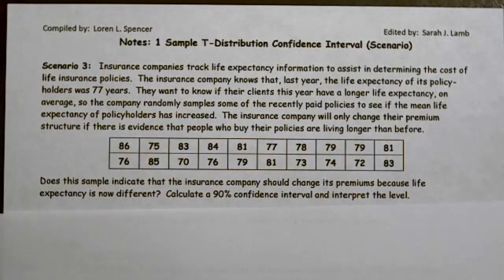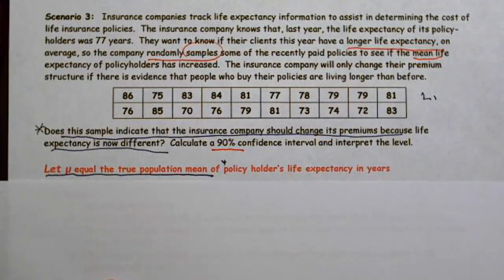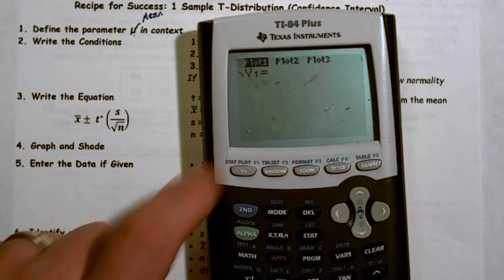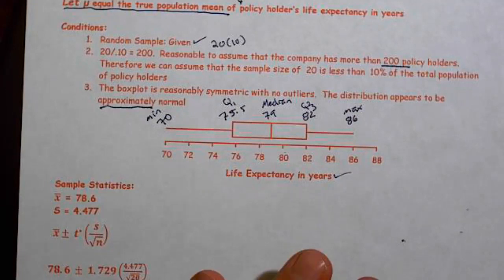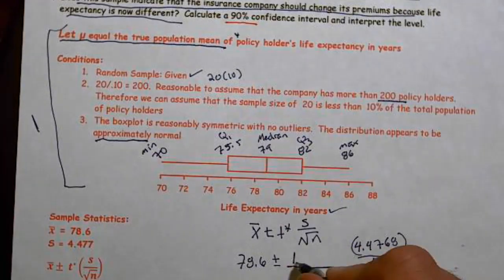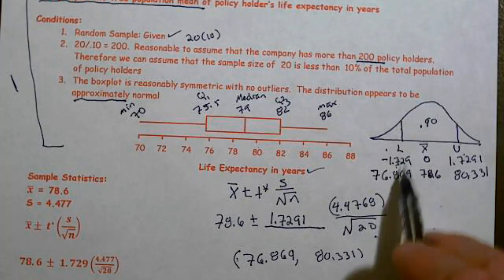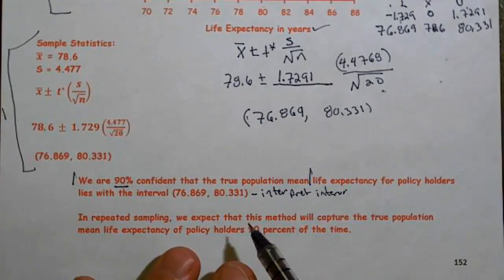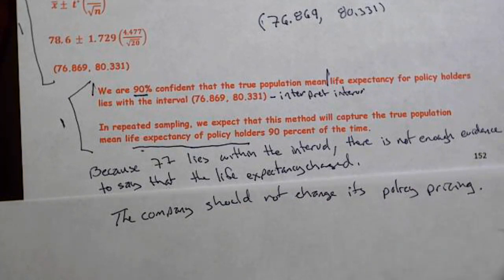FRQ T Intervas Scenario 3 Strike Time